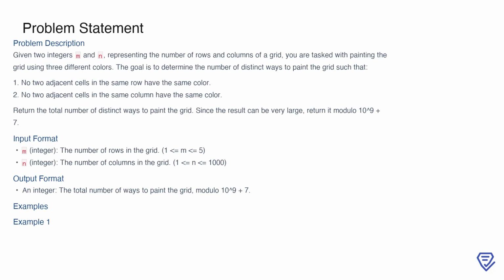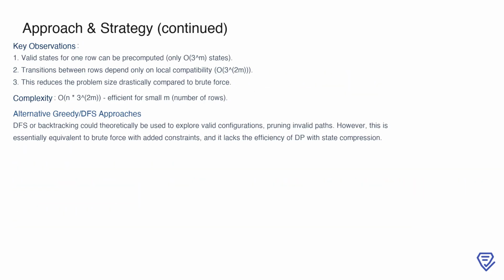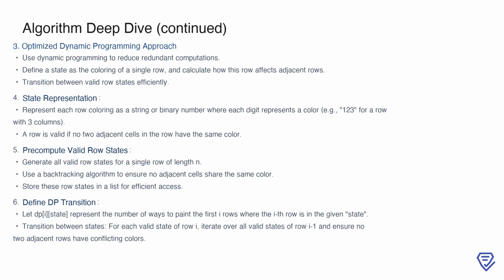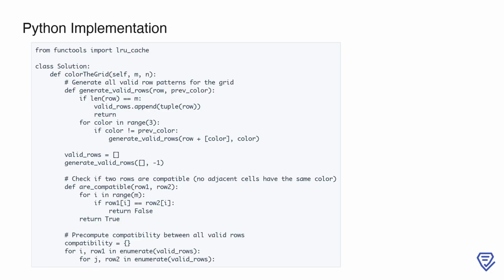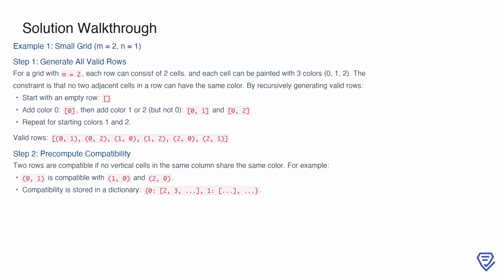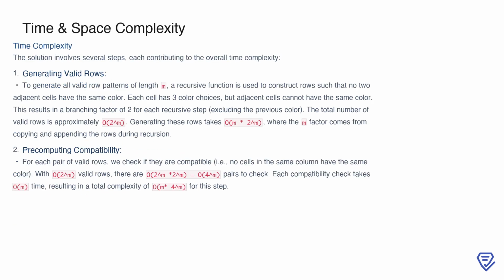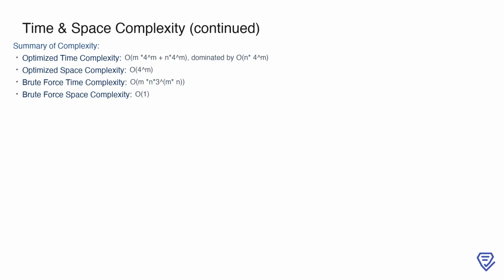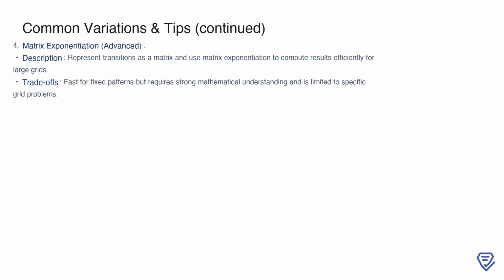LeetCode 1931: Painting a Grid With Three Different Colors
Difficulty: Hard

⏱️ Timestamps:
00:00 - LeetCode 1931: Painting a Grid With Three Different Colors
00:20 - Problem Statement
01:09 - Problem Statement (continued)
01:33 - Problem Statement (continued)
02:14 - Problem Statement (continued)
02:54 - Problem Statement (continued)
03:33 - Approach & Strategy
04:51 - Approach & Strategy (continued)
05:58 - Approach & Strategy (continued)
07:11 - Algorithm Deep Dive
08:18 - Algorithm Deep Dive (continued)
09:31 - Algorithm Deep Dive (continued)
10:49 - Algorithm Deep Dive (continued)
11:41 - Algorithm Deep Dive (continued)
12:35 - Python Implementation
13:45 - Python Implementation (continued)
14:46 - Java Implementation
15:53 - Java Implementation (continued)
16:50 - Java Implementation (continued)
17:33 - Solution Walkthrough
18:47 - Solution Walkthrough (continued)
19:46 - Solution Walkthrough (continued)
20:54 - Solution Walkthrough (continued)
21:51 - Time & Space Complexity
22:55 - Time & Space Complexity (continued)
23:51 - Time & Space Complexity (continued)
24:41 - Time & Space Complexity (continued)
25:42 - Time & Space Complexity (continued)
26:27 - Common Variations & Tips
27:26 - Common Variations & Tips (continued)
28:15 - Common Variations & Tips (continued)
29:23 - Common Variations & Tips (continued)
30:28 - Common Variations & Tips (continued)
31:11 - Conclusion
31:31 - Thank You!